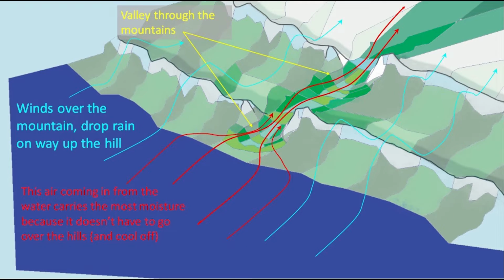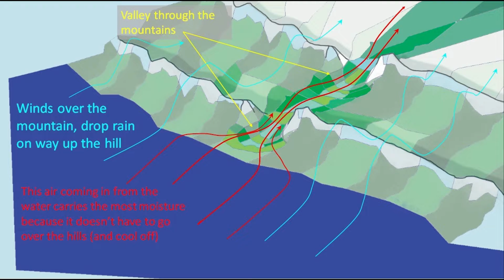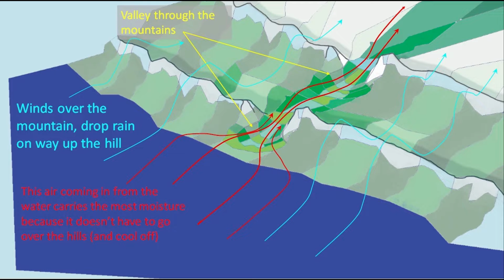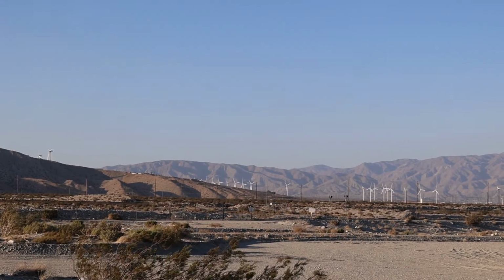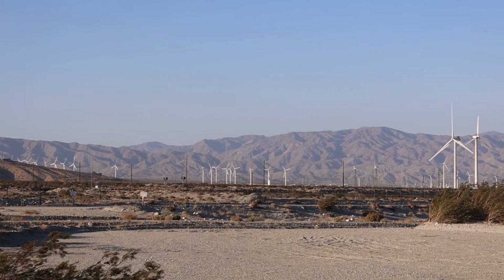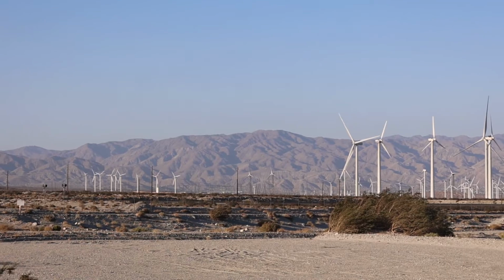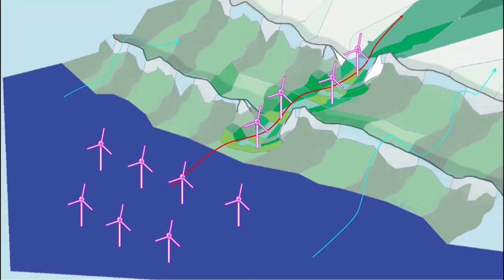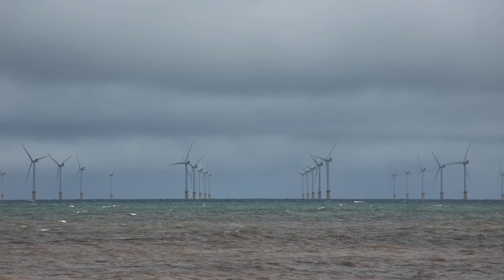Windmills Part Two - Windmills may not be so green (Informed Energy Session 5)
Stop the politics. Conservation is critical for the planet but the climate emergency talk is mostly a political tool to grab power. You can't make things better if you don't learn the truth about energy and how to make informed choices. All content and media is owned by channel owner.